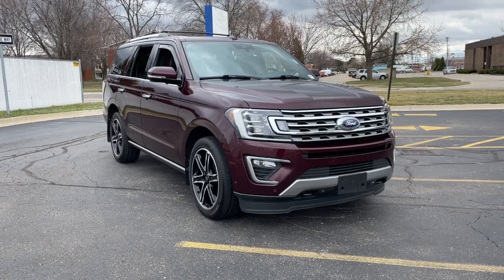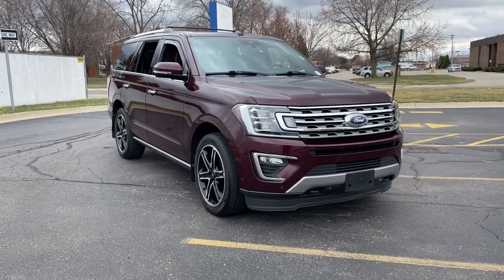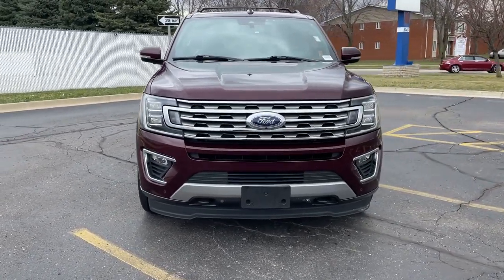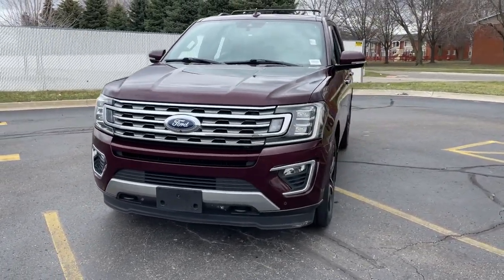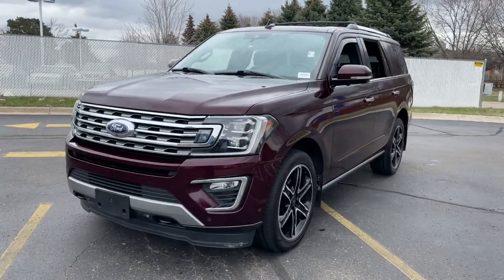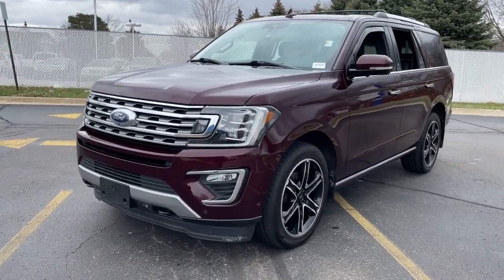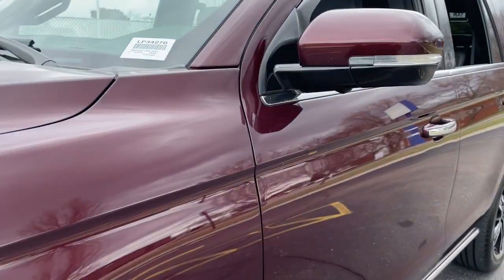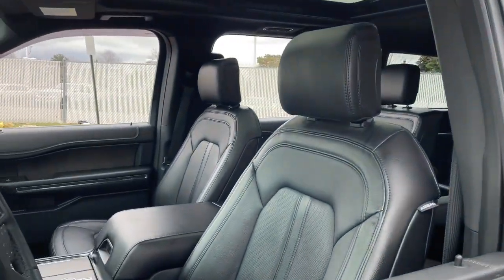2020 Ford Expedition Sterling Heights, Warren, Utica, Troy, MI Romeo LP34270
Burgundy Velvet Metallic Tinted Clearcoat Used 2020 Ford Expedition available in Sterling Heights, Michigan at Suburban Ford of Sterling Heights. Servicing the Sterling Heights, Warren, Utica, Romeo, Troy, MI area.

LOW MILES - 23619! NAV Heated Leather Seats Sunroof 3rd Row Seat Power Liftgate 4x4 Turbo Quad Seats Tow Hitch 2ND ROW LEATHER-TRIMMED CAPTAINS CHAIRS W/ARMREST ENGINE: 3.5L ECOBOOST V6 SPECIAL EDITION PACKAGE KEY FEATURES INCLUDE: Leather Seats Power Liftgate Rear Air Heated Driver Seat Heated Rear Seat Ford Limited with Burgundy Velvet Metallic Tinted Clearcoat exterior and Ebony interior features a V6 Cylinder Engine with 375 HP at 5000 RPM*. OPTION PACKAGES: SPECIAL EDITION PACKAGE LED Headlamps & Fog Lamps Cargo Package advanced cargo manager Black Roof Rail Crossbars Wheels: 22 Premium Black-Painted Aluminum Continuous Controlled Damping (CCD) Heavy-Duty Trailer Tow Package Electronic Limited Slip w/3.73 Axle Ratio Integrated Trailer Brake Controller Heavy-Duty Engine Radiator Pro Trailer Backup Assist 2-Speed Automatic 4WD neutral towing capacity Tires: P285/45R22 AS BSW 360-Degree Camera w/Split View front/rear washer Enhanced Active Park Assist System parallel park park out assist reverse perpendicular parking forward and reverse and side sensing systems EQUIPMENT GROUP 301A Ford Co-Pilot360 Assist Adaptive Cruise Control stop-and-go Voice-Activated Touch-Screen Navigation System pinch-to-zoom capability SiriusXM Traffic and Travel Link SirusXM Traffic and Travel Link includes a Panoramic Vista Roof power open/close w/power shade 2ND ROW LEATHER-TRIMMED CAPTAINS CHAIRS W/ARMREST 7-passenger seating TRANSMISSION: 10-SPEED AUTOMATIC W/SELECTSHIFT (STD) ENGINE: 3.5L ECOBOOST V6 auto start-stop technology (STD). Horsepower calculations based on trim engine configuration. Please confirm the accuracy of the included equipment by calling us prior to purchase.